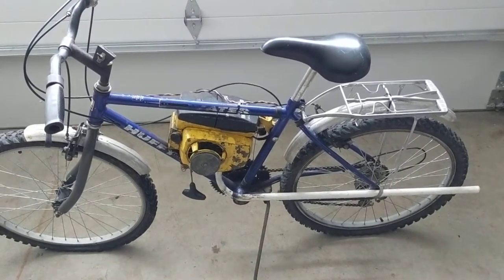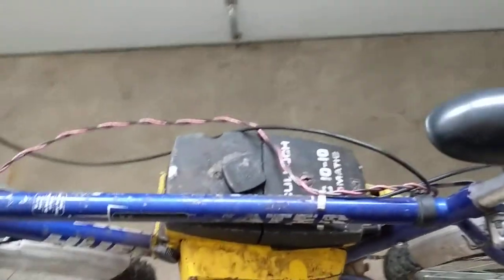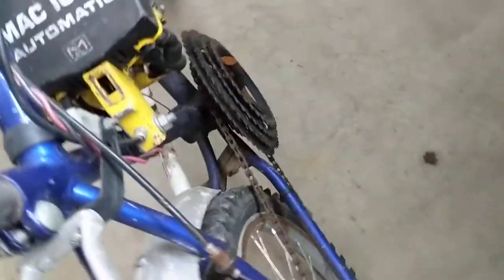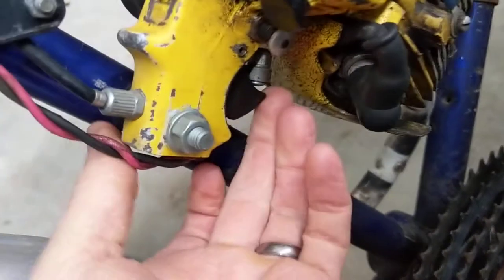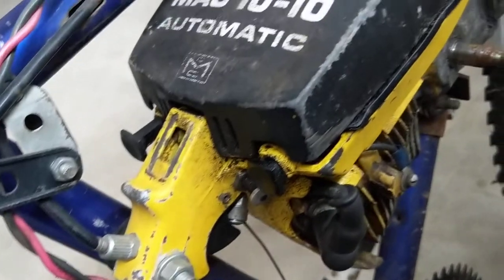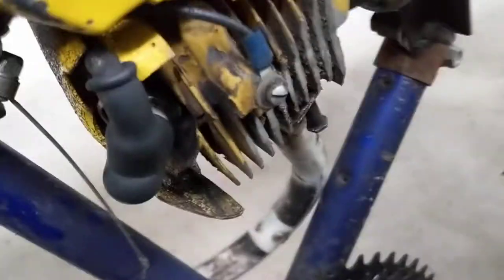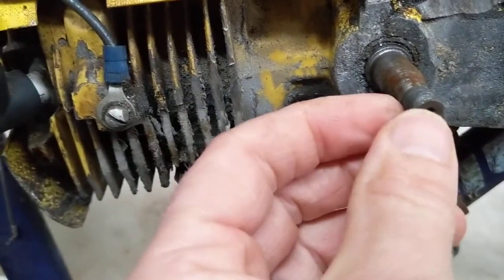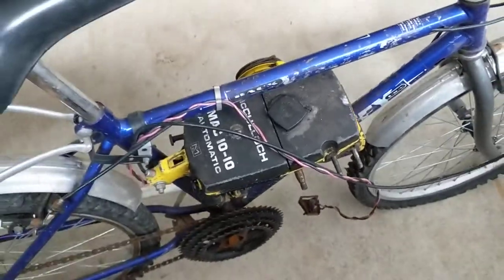McCulloch Chainsaw Bike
Picked this up cheap.  We'll see if I get it running again.